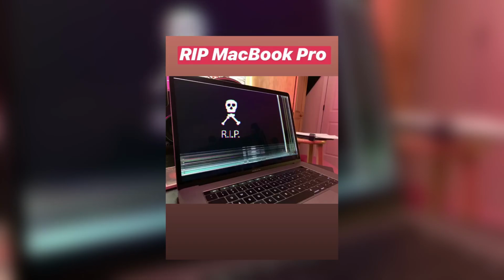My MacBook Pro Broke...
Today...I talk about what happened to my MacBook Pro & why you need to be careful!